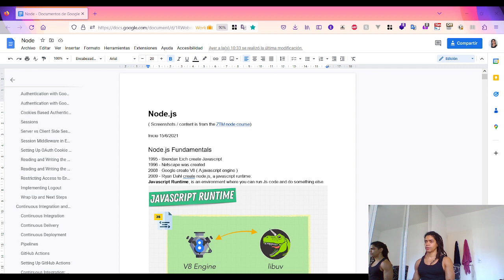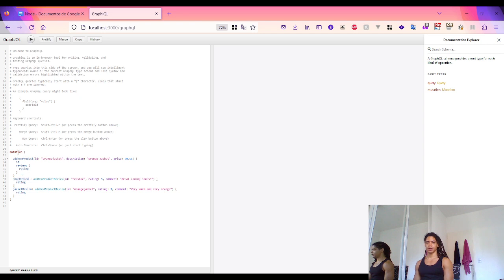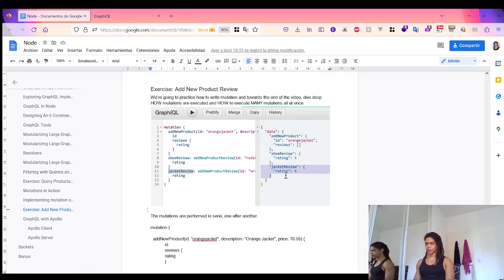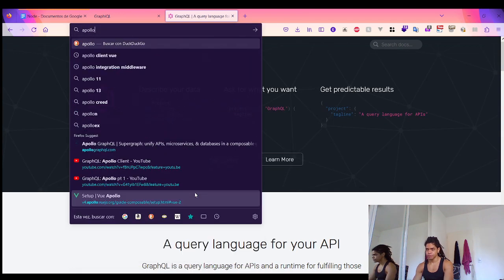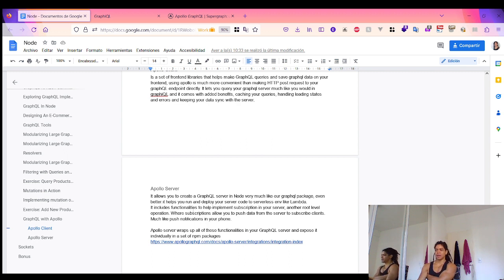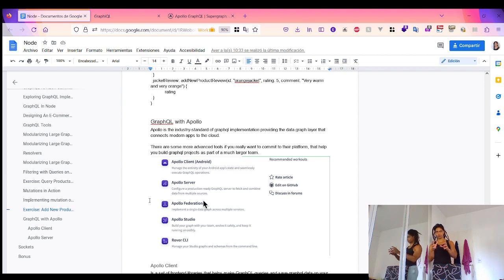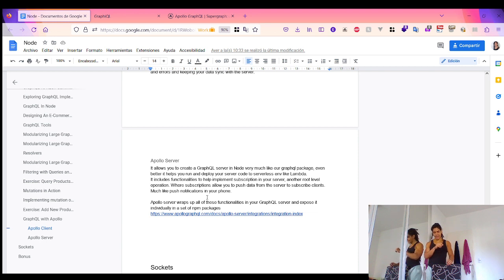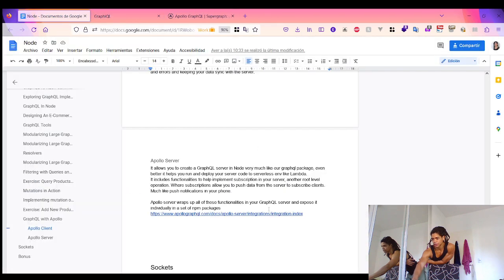GraphQL: Apollo Client pt 2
Apollo client pt 2, a set of FE npm packages that:
- Allow you to make GraphQL queries
- Caching
- Handling loading states
- Keep you data sync w/ server